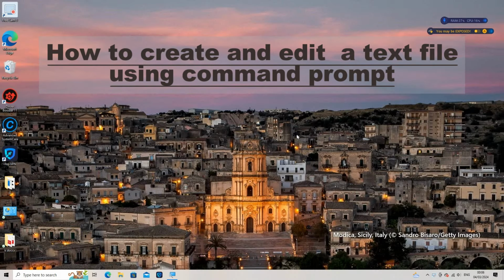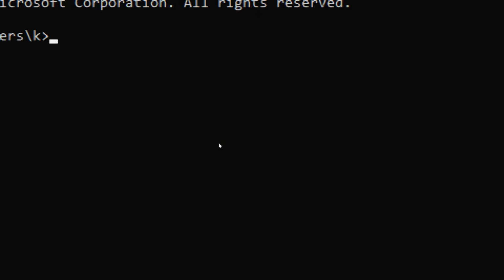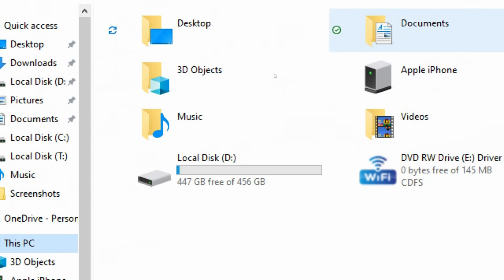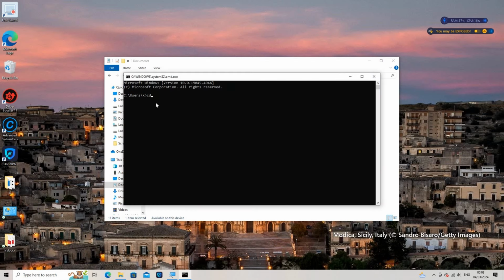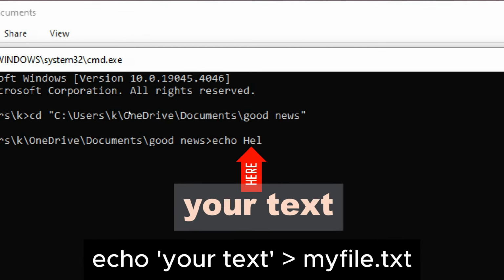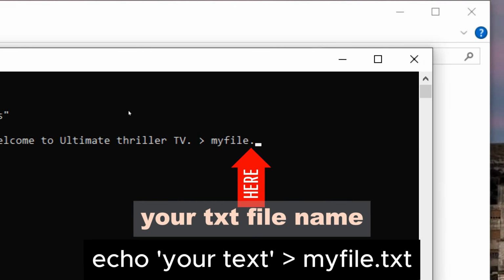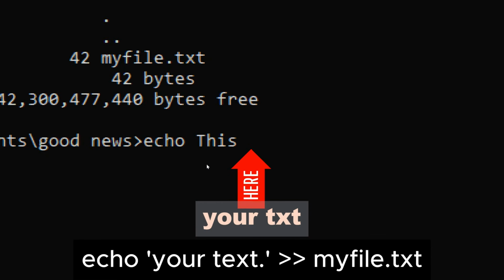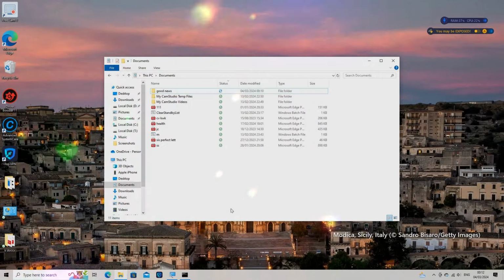How to create and edit a text file using command prompt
text file
Mastering Command Prompt: Creating and Editing Text Files in Windows 10
Learn how to effortlessly create and edit text files using the Command Prompt (CMD) in Windows 10. In this step-by-step tutorial, discover the power of the echo command paired with redirection operators to craft and modify text files directly from the command line. Follow along as we navigate through directories, create new files, and append content to existing ones, all with simple CMD commands. By the end of this video, you'll be equipped with the skills to efficiently manage your text files like a pro using the Command Prompt. Don't miss out on this essential guide to streamlining your file management workflow!